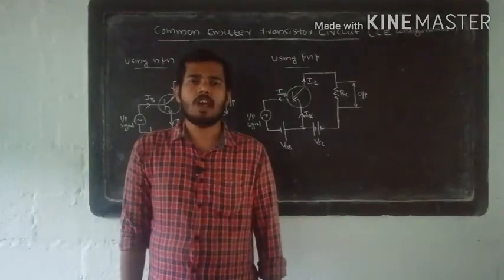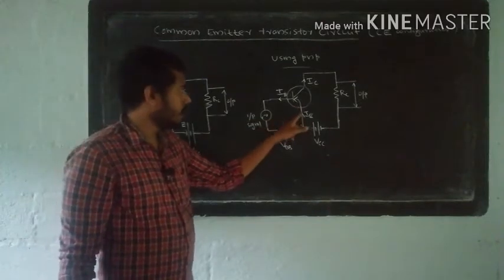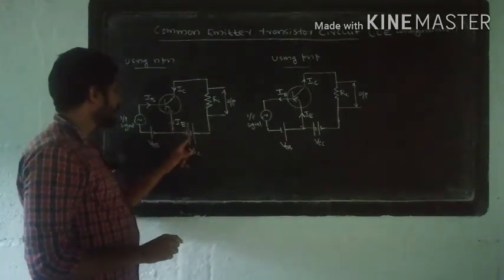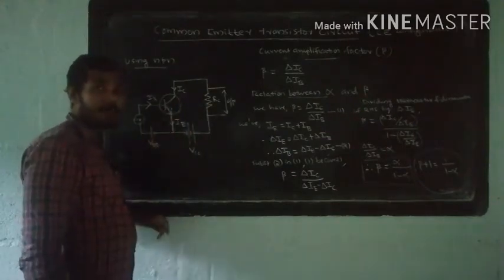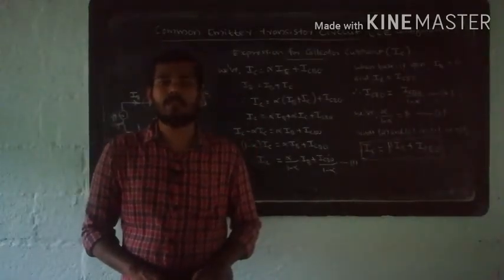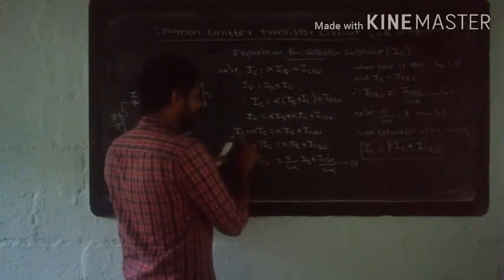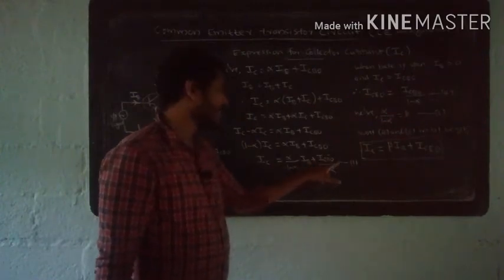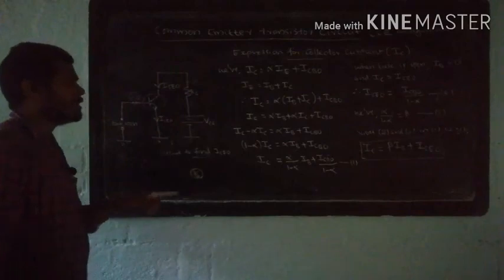Electronics:chapter 2 part 3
Common Emitterconfiguration